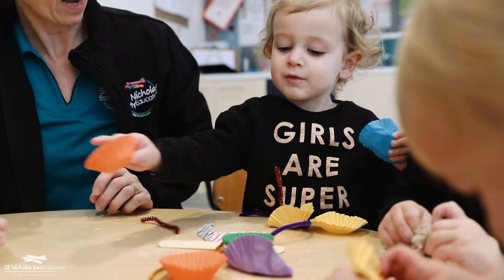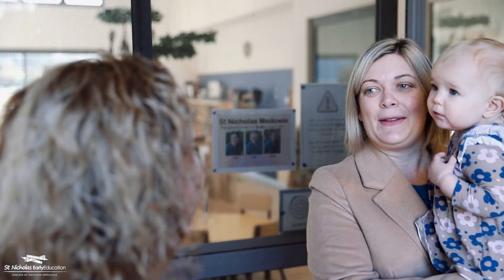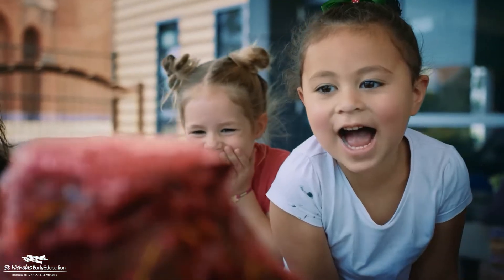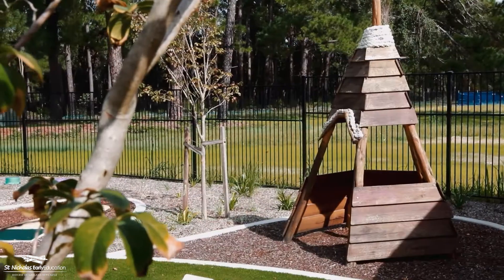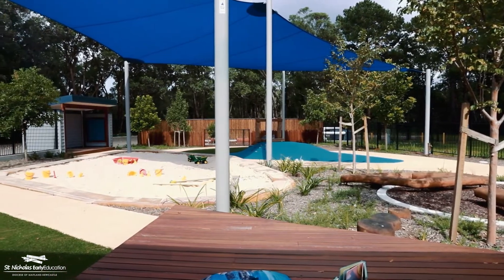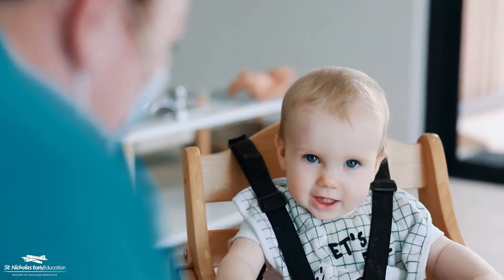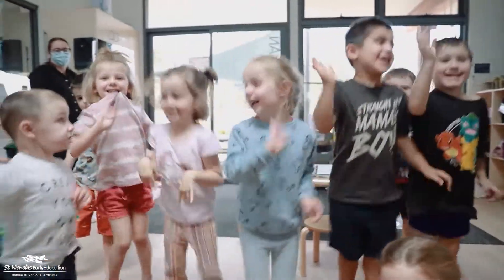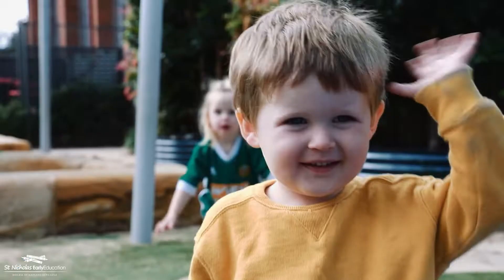Welcome to St Nick's Medowie | St Nicholas Early Education Medowie